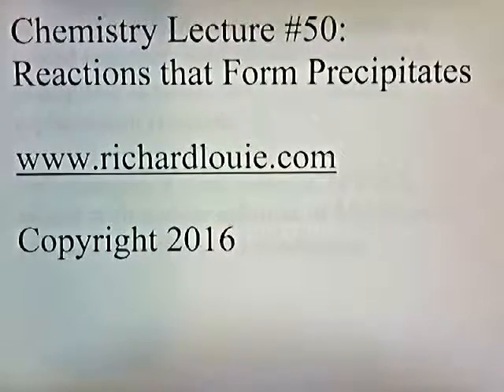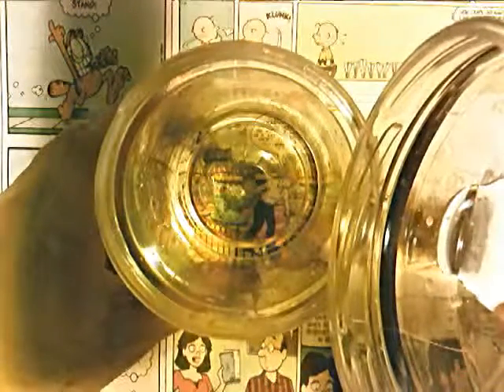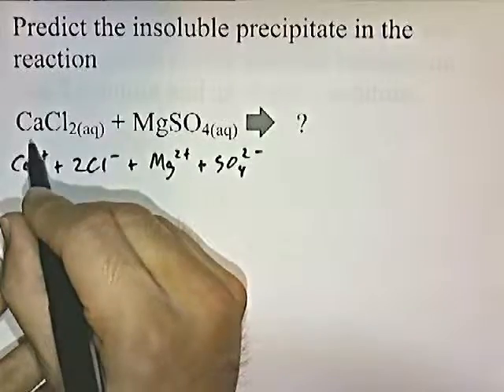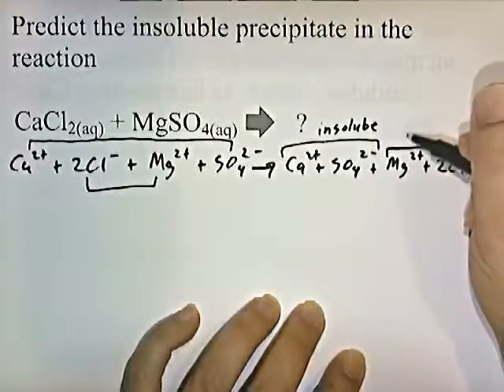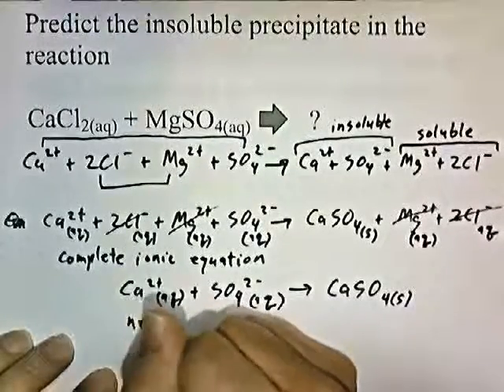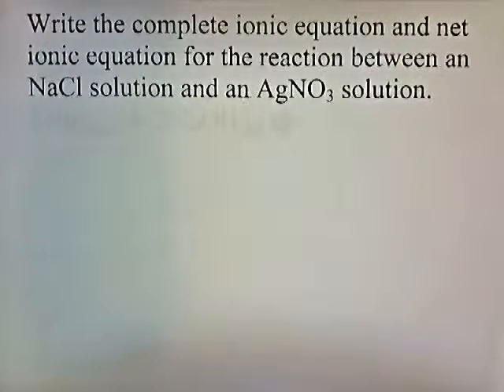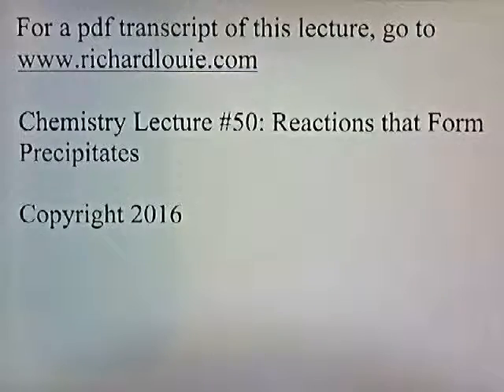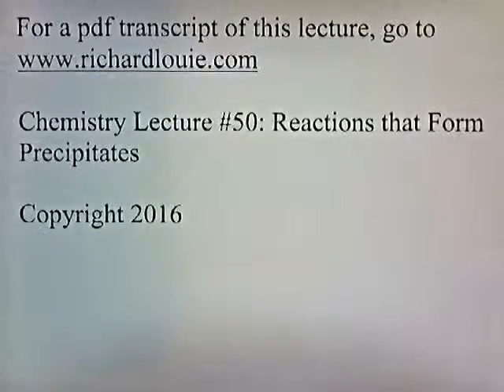Reactions that Form Precipitates